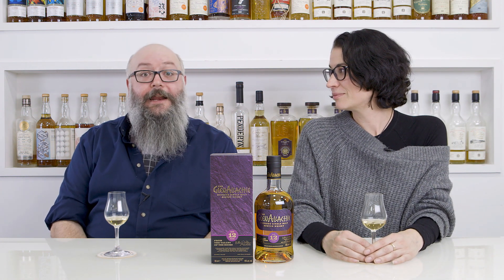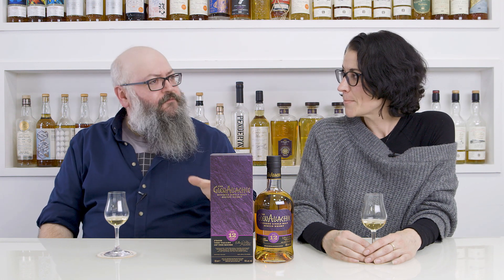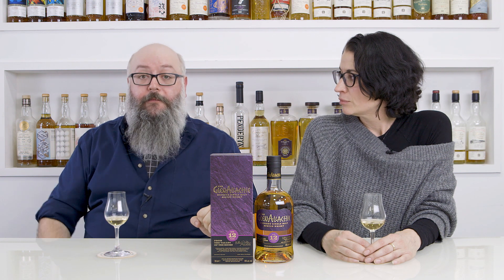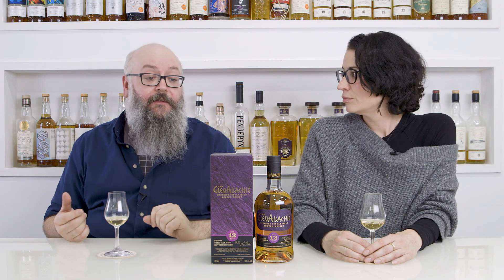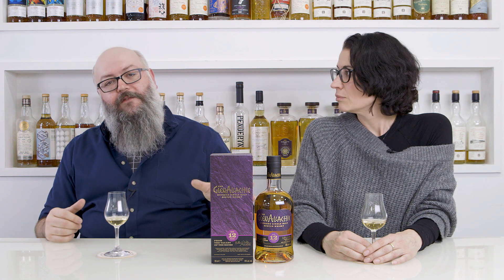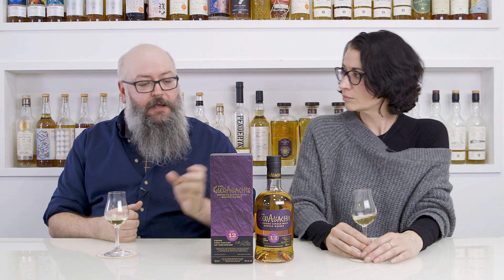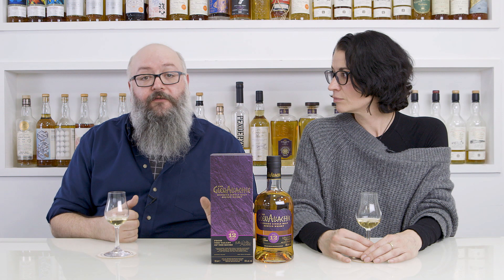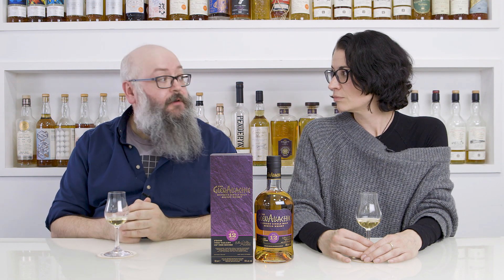Glenallachie 12 Year Old – Our Top 10 Whiskies for December 2019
Whisky Exchange Head Buyer Dawn Davies MW and Whisky Ambassador Billy Abbott review GlenAllachie 12 Year Old, a rich and fruity whisky from a recently revitalised Speyside distillery.